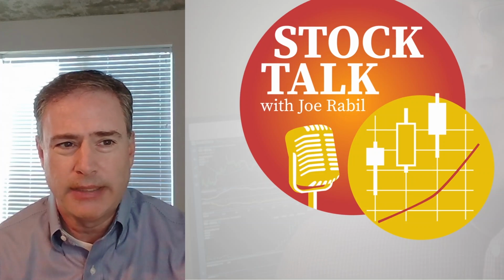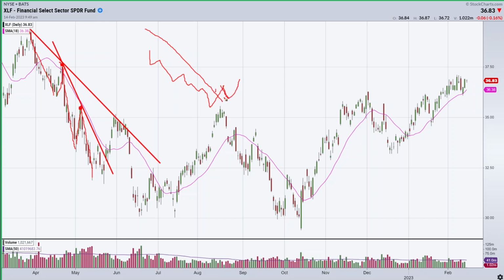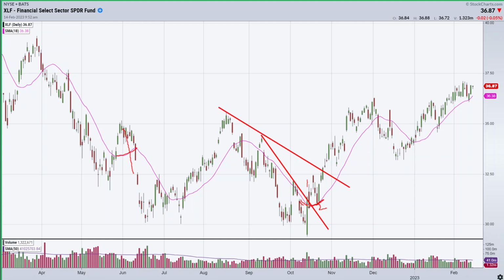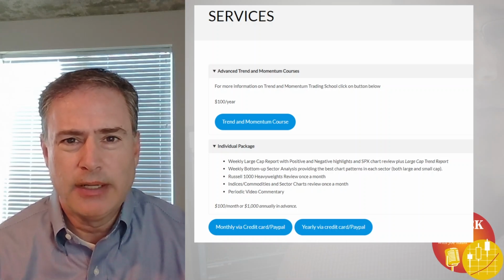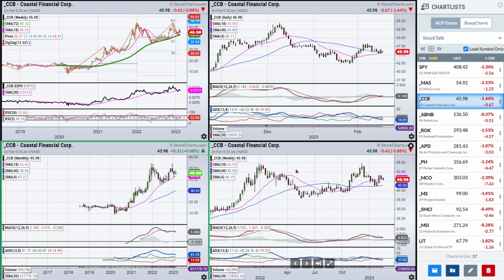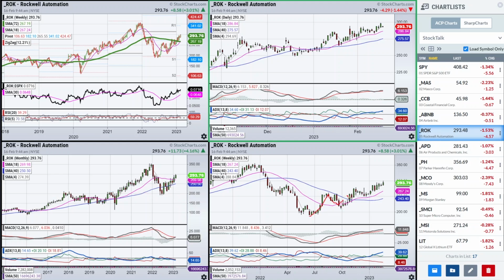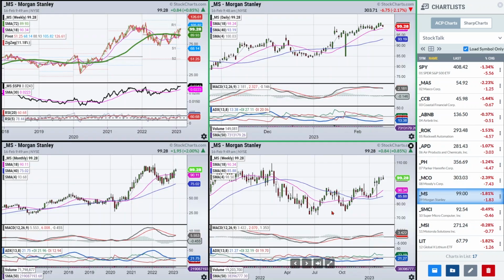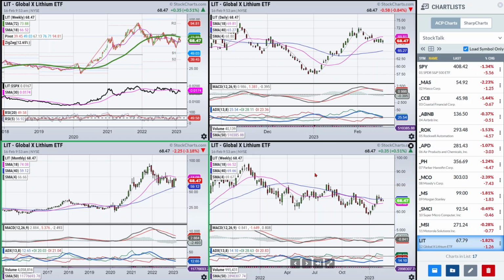Why This MA Is So Powerful | Joe Rabil | Stock Talk (02.16.23)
Joe Rabil of Rabil Stock Research shows how he uses a single MA to help do trend analysis in each timeframe.  He explains price structure and then uses the MA to define the correct trendline when we are looking for a change of trend.  He also discusses what is necessary to flip the trend. He then covers the stock symbol requests that came through this week.

0:00 Intro
2:11 Trading Lesson - 18 MA To Confirm Trend Analysis
11:51 Financial Sector (XLF), S&P 500 ETF (SPY)
14:20 Masco (MAS), Coastal Financial (CCB), Airbnb (ABNB)
18:06 Rockwell Automation (ROK), Air Products & Chemicals (APD), Parker Hannifin (PH)
20:36 Moody's (MCO), Morgan Stanley (MS), Super Micro Computer (SMCI)
23:51 Motorola (MSI), GlobalX Lithium ETF (LIT)